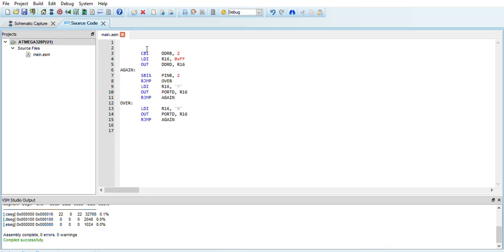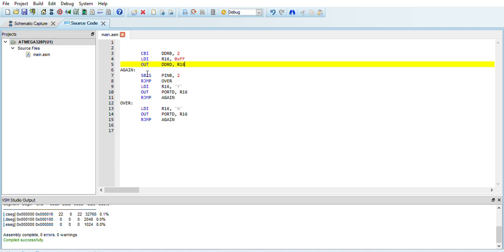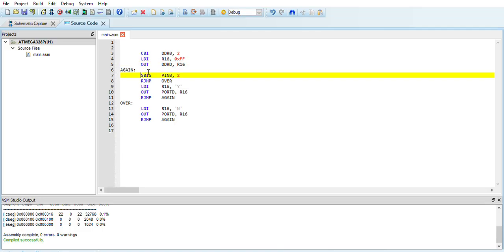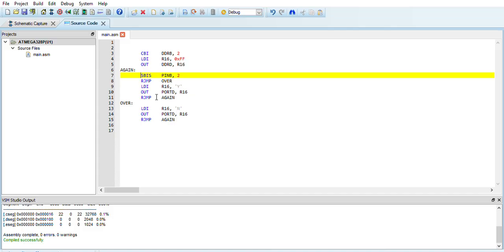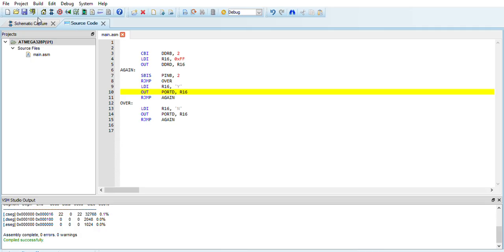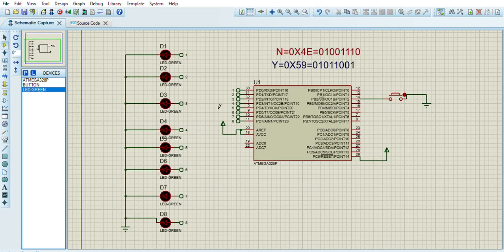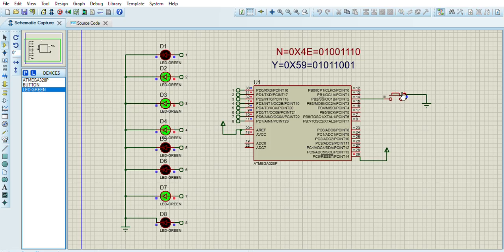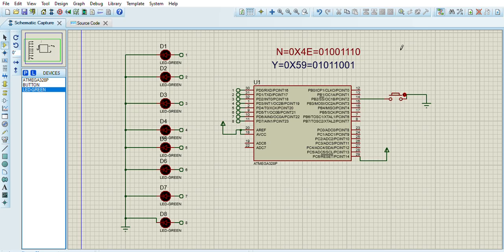4 6 example Proteus 8 Professional Source Code 2026 03 10 23 32 16